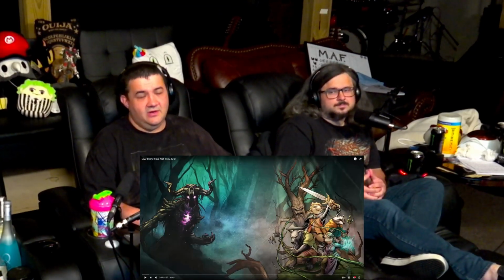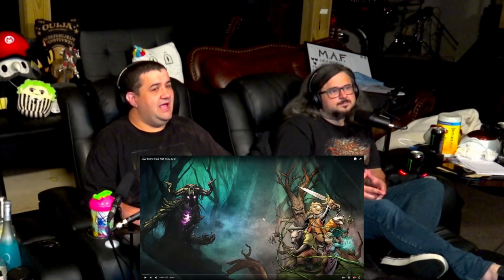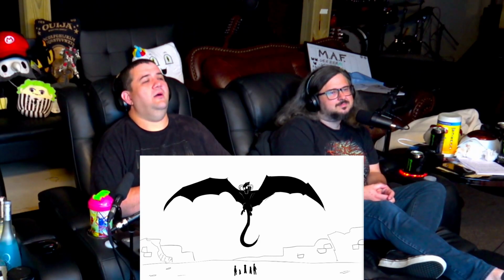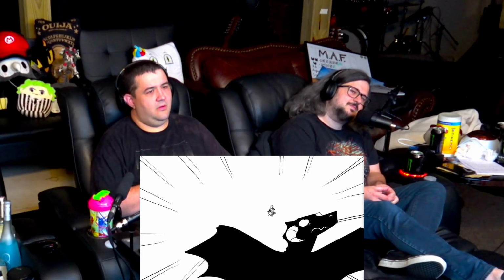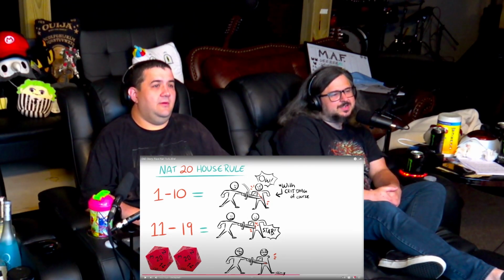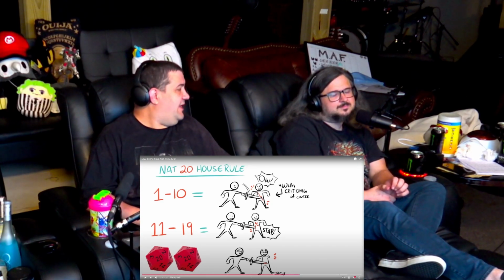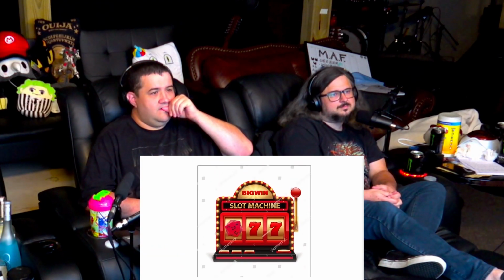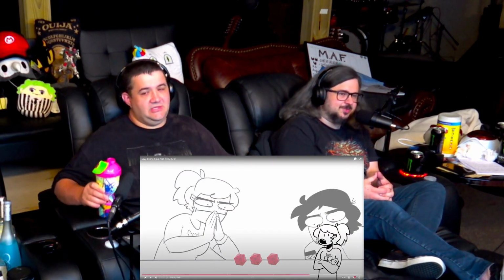D&D Story: Fave Nat 1's & 20's! - @DingoDoodles | RENEGADES REACT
Patron Saints:

aaron patrick
Adam Gleaton
AlaskanJosh98
Alessandro Inzirillo
Alex
Alex Jay
Alexander Rost
Aliff Sonny
Alunnar
Amy Howell
Anathon
Andre Bradford C Diaz
Andres Vega
Andrew Davis
Andrew Inman
Angel Rivera
Anoj
Anton BjÃ¶rn Emilsson
Apple_Juice426
Arcane_Rogue
Arctic Fox
Arencano
Arkion
Ashley Short
Ashley White
Asrieldreemur
Austin Ramirez
AWG
Azuma
Based Libertarian
Bass564
Benjamin Jenyns
Big Fuze
Black knight
BlackCatEd
Blake Thompson
Blazer64
Blizzky
Blueberry
Brenden wells
Brennan Gerrell
Brittany Goen
Bulkswine
Canadian_Caesar
Casey
CHA0SXIII
Chance Jensen
Charles Rogue Dragon
Charleston Gamer
Chase Wagner
cheesesoda
Chris Dryden
Chrisian A Moore
Christina Carley
Christopher
ChronoVulpes
Church
Clock-Tok
Cody Barnes
ColdPhilly
Colton
colton biggerstaff
Coma Blitz
CommanderNomNom
Connor Brown
Corey Costello
Cowboy Coyote
CptBlitz
Crimson Reaper
Crimson Revenant
CursingThrone92
D
D.M.C.
Dana Mario
Daniel Gonzalez
Daniel Metcalfe
DanielFRod
Dark Lord
Dark_SinTeX
Darkcarkiller666
Darkened_SNIP3R
DarkPrime25
David Chisholm
Deathgrips099
Delta
DemonGamer67
Devin bristol
Dezso Teo
Dimitri Mendev
Donald Armstrong IV
douledamn
Dr.Skuller
dragonking unity
dubstepgamer X
DudeInBlue
DunnBeDa1
Dwayne Pope
DWhit
Dylan Tapp
Eagle Squad
Eddy Reinhart
Elias Cristerna
Elijah Moffett
Elliott Leeks
Eoin Conlon
Epic Bingewatcher
Eric Banks
ERIC BARTON
Erick Ruiz
Ethan Davis
Ethan Peregoy
Eviltwin01
Evo
Extinctionteam75
FaalofMan20
Faletlon
Finnishturska87
Fluffyfreshmeat
fly crap
fnaf3tank
FranklyHam
Freddy69
FunkyJunky22
Gamara204
Gamegod4
Garrett
Gary Platt
Gavin Hintz
Geno
Ghostrider Gold
godzilla 312
goldenluger
GoldenSun762
Grayscale
Grayson Benner
gunnerzblades
HailRedKing
Hastur, The Yellow King
HelBoy16
Henny Zhi
Hikoro
HimuraXIII
InquisitorXarius
Inverse Voltage
iPhoenixPlayz
Isaac Roa
Jacob Pollard
Jacob W.
Jacobus06
James Andersen
James Eugene
James Fernandez
James Nicholson
James Pagel
Jared Cappel
Jason Green
Jazz 1255
JD
JDawg9903
Jeffrey
Jeffrey Rillon
Jeremy Kaulmann
Jestapath
Jim Kerrigan
Jimmy Nguyen
Johan Cedillo
Johan Stenfelt
John
John Cabral
JohnFastolf101
Jonathan A Vicars
Jonathan Rager
Jonathon Forney
Jordan
Jordan Wu
Joseph Allan
Joseph Dungan
Josh King
Joshua Gair
Joshua Sharer-Martin
Joshua Webb
Jovan Ramos
Juan Garcia
Just Chris
Justin
KaijuPaladinGabriel
Kara Rohlman
Kau Komori
Kay Scruton
Kelvin gaming
King Joe
klmx
kris cook
Kristian Laber
Kwang Chul Kim
Kylen
Lake Hawk
Landon Hiles
Laptop759
Lazzy
Lea
LeaderBlue
Lily Panda
Lindsey Rapisarda
Lj O'Rourke
Lofti
LovetheDove
LRC Napkin
Lucas Hogh-Janovsky
Lucius
Luckless
Luis Hernandez
Luis Soriano
Luke Byers-Jones
Majorkingbob
Malum Nuntius
Manam Kung
Marcus L
Mark Lynn
Marshall Seldon
Marshall Taylor
Martin Girouard
Martin TÃ¸mmerholen
MarvinatorHD
Matt Way
Matthew Hemingway
Matthew Paulson
Matthias Fuchs
max
max mckenzie
Melissa Espinoza
Melymel
Michael
Michael Evans
Michael Gregory Cote
michi_9871
Mighty Snake
Miguel Castillo-Bailey
Mikaal mcqran
MoistureMolly
Monsi7
Mr. Happy
Mr. I Like Spam
Mystique Meredith
Name Unknowner
Nathan Fair
Nathan Prieto
nek
NexusDreamZ
Nicholas Delcambre
Nick J
Nicolas Dealey
Nightwolf37
Noah Barnhardt
Noah Morgan
Nora Schnee
Noran Maann
Nova Rose
NullVoid
Oax Al
OhHai_Its Joe
OKTOKAT
omar
Omniczar
Owen
paranoid mind
Patience Daniel
Peter Keogh-Lynn
Phantom Pyralis
PhantomICE87
Philip Munoz
Phillip J Smith Jr
Plaguemonk42
PotterBrony
Ramon Moreno
rashaun moore
ray kent
Reaver Daemon
Recurve Gaming
Redemption
Rerekura mataamua
Richman1887
Rick Hound
RiZen
Robert F. Atrozskin
Robert Farrow
Roninn Hasstings
Ronny123
ross lingard
Roy Marax
ryan anderson
Ryu
SÃ¸vuOwO
Sandru
Sant25
Scar
Scott Slade
Scott Wright
Sean Anderson
SeaRaccoon
Shadow Quill
ShaiGuy
Sharkman
Shimell Williams
SilentValor
Singed Corpse
SlayerG88
Slendecker
Sliksick
Slip
smite me god
SNIPERSLAYER999
Snow
Somerandomguy
Son_of_Nemesis
Son_of_Revan
SouthStar
speeder2020
Sref
stephen crowell
stevmaster11
SuperMandibleClaw
Syenna Lupfer
Szymon K.
Tenebris Narud
tentaculls
Tesla116
TFrenchCanadian
The Angry Jew
The Dark Lord of terrible wrestling
The Gimpster 101
The Lord of the Meeps
The Manx
Theironcart
TheLoneLogan
TheQ651
TheTinman1996
Thezion1111
Thomas Martin
Thomas S
T-Money
Tokusa
Tomas Barreda (Tomyhill)
Touch Me
Travis Tierney
Tribal Typhoon
Tristan johnson
TrueAuraGuardian
Tshad Oswald
Twigo
Twiska
Tyler bandin
Under
Underuins
Unksa1198 Why
Valkyrie
Van Hohenheim
Videogamefreak34
Voltage
Vueko
weber_ dk
WeskerStars1987
William A. Riley
Willie Broughton
Wok
Wolfe26
Wulfric
X3ra
Xankoshu
Xavier Lavoie
Xaviro_
Xicen
Xmnan
yeetyeet 277
Yuriko
Zekria
Zone Z1